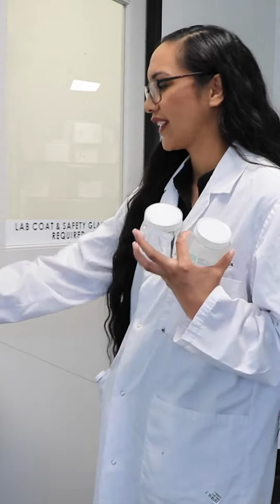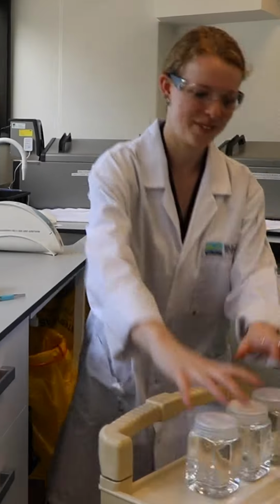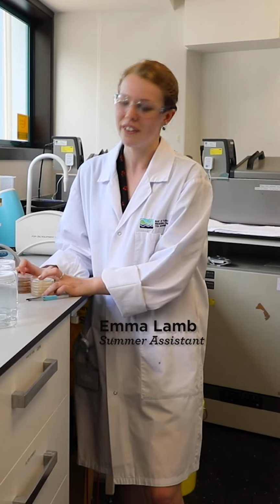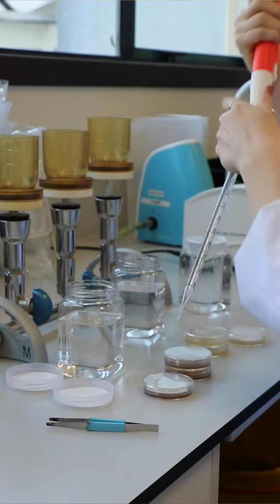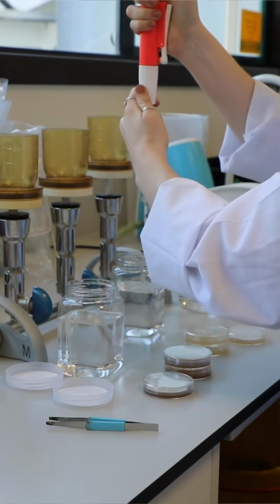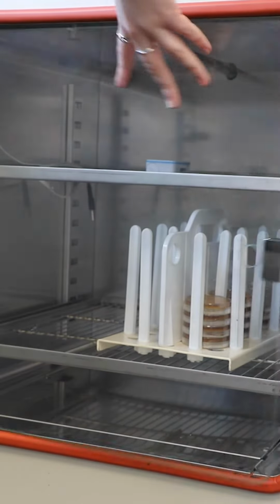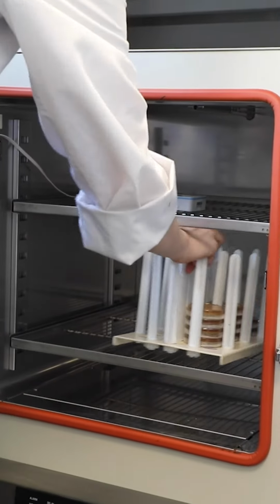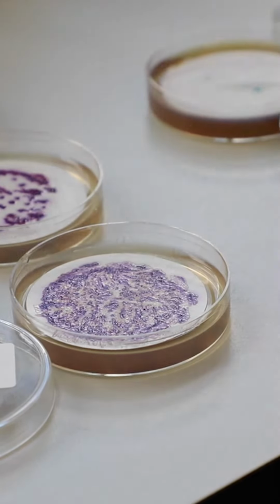Safe to swim part three!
Safe to swim? Part 3 - Join Toka in our in-house lab, where we test the water samples for faecal contamination and other bacteria.